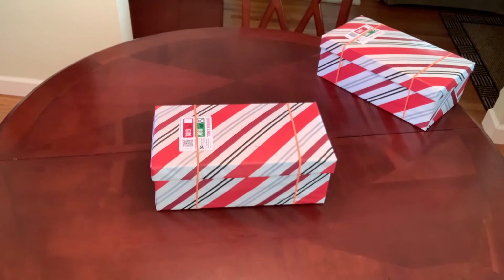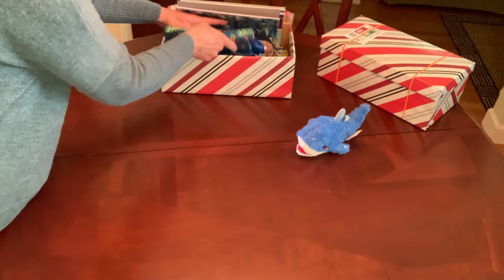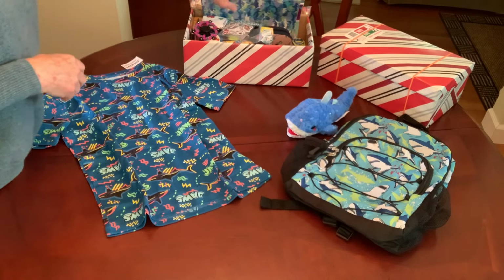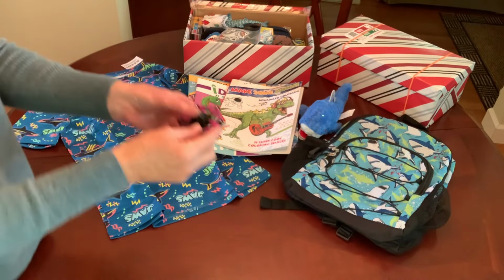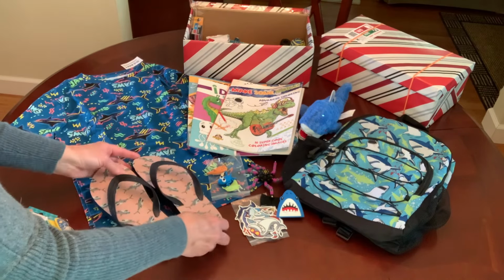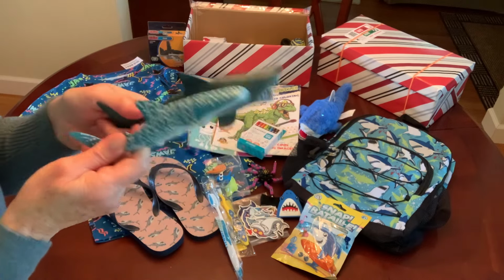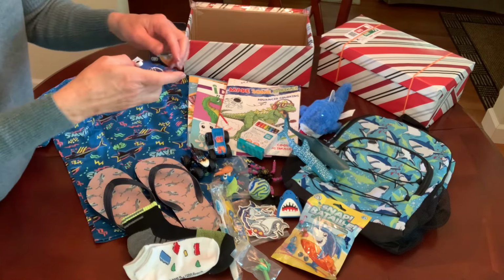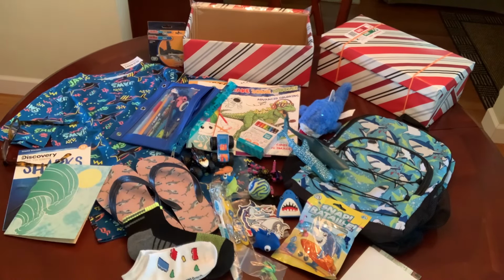Packing Backpacks & Flip-flops 🦈 Two SHARK Shoebox Gifts - Boy ￼5-9 | Operation Christmas Child 2024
Today I am unboxing (and repacking) one of two, identical, fun, full “Shark” themed Operation Christmas Child (OCC) shoeboxes, both containing two challenging to pack items, backpacks and flip-flops￼￼. In this video, I hope to inspire you with ideas for packing your own OCC shoebox by sharing what I have packed for two 5-9 year old boys in these shoeboxes. Many blessings to you!

If you’ve never packed a shoebox gift before, I hope you are encouraged to pack one for the first time. Visit the link below to learn more about OCC.